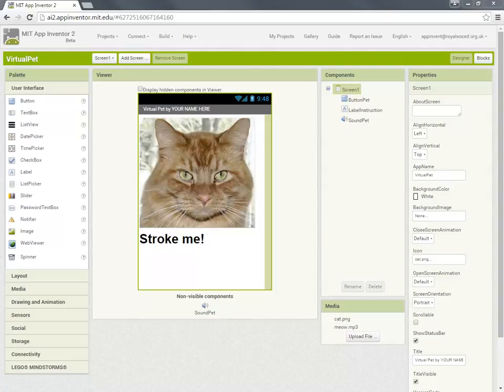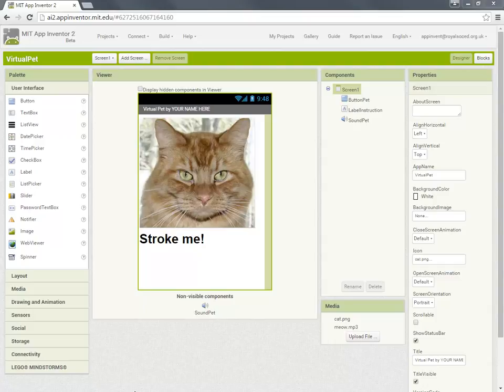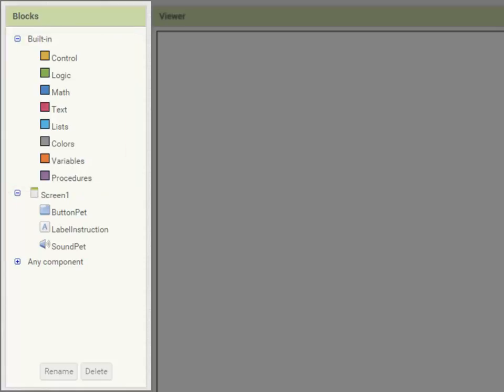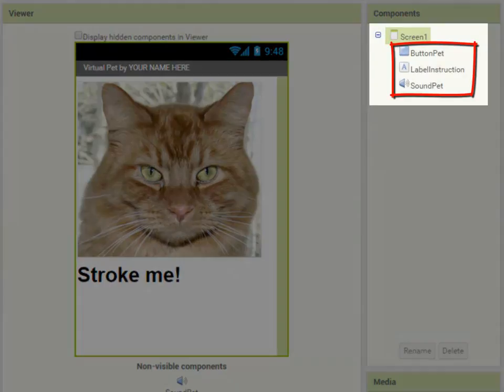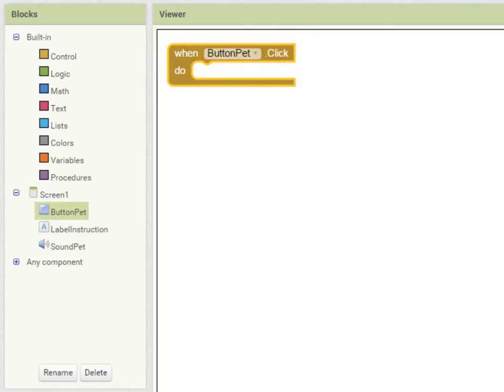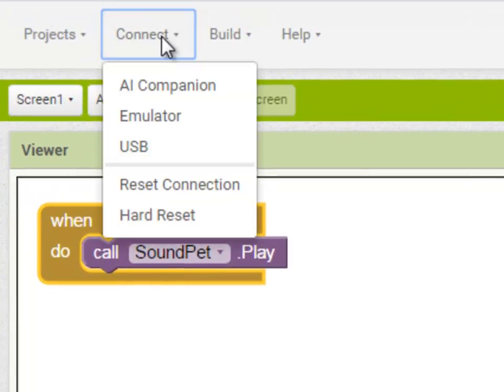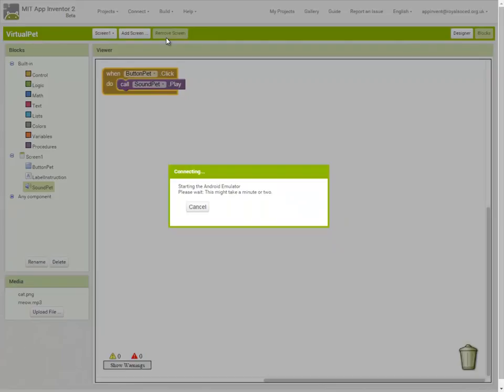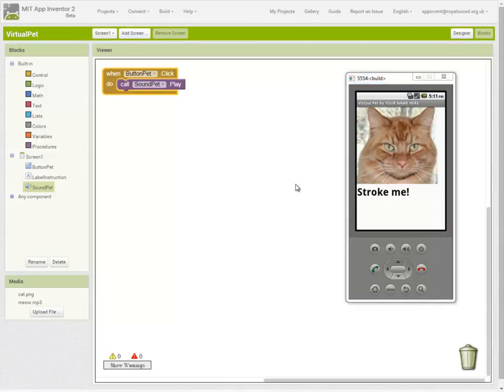ILMS - 01 Virtual Pet (part 2)